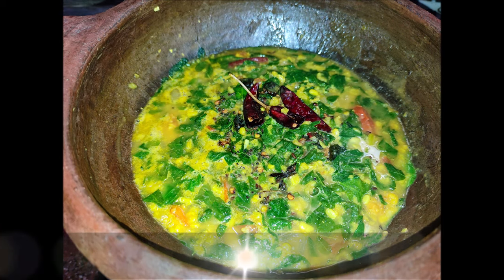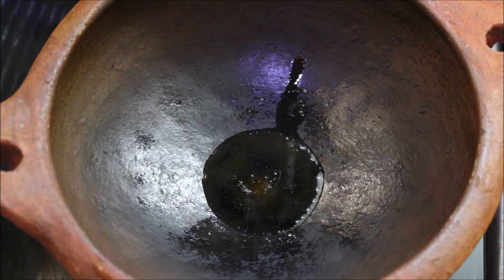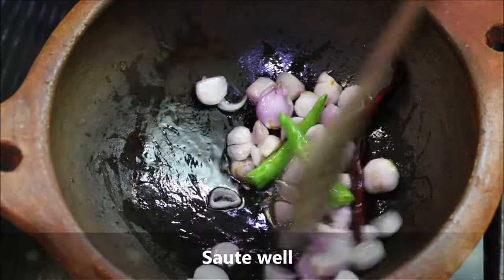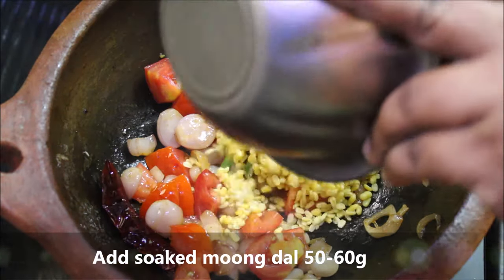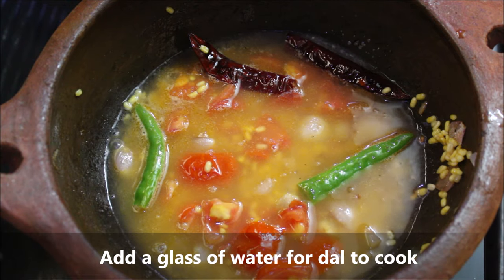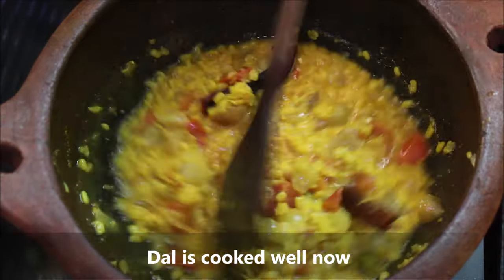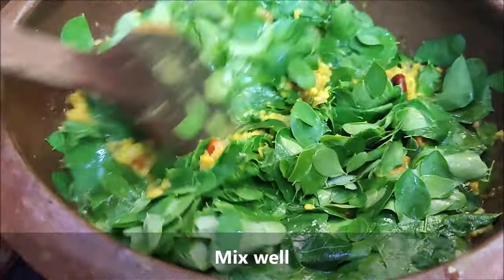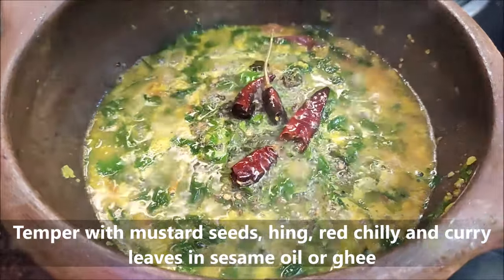முருங்கைக்கீரை கூட்டு | Murungai keerai kootu for rice | drumsticks leaves kootu for rice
@cookingmypassion a Tamil cooking channel with English subtitles is all about tried and tested recipes, both veg and non veg. We post all south Indian recipes and also we try other cuisines.
Kitchen utensils and other things I use check below link.